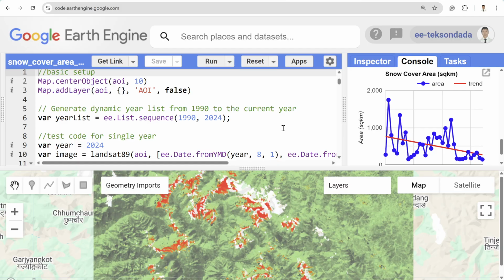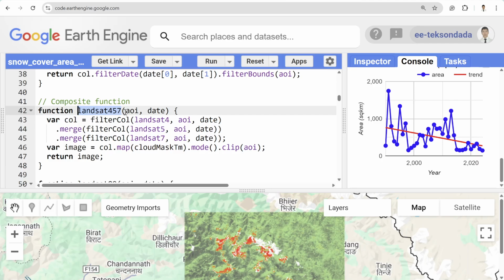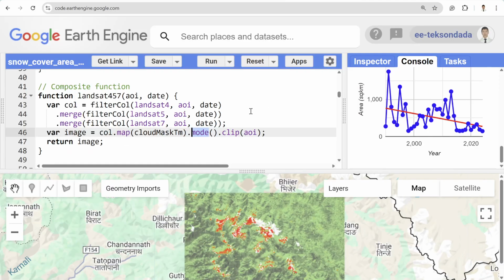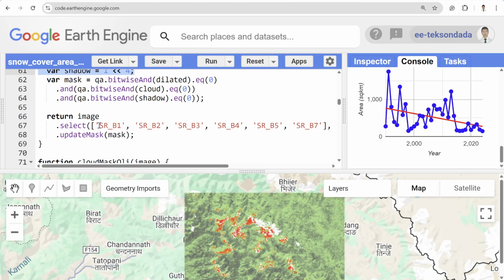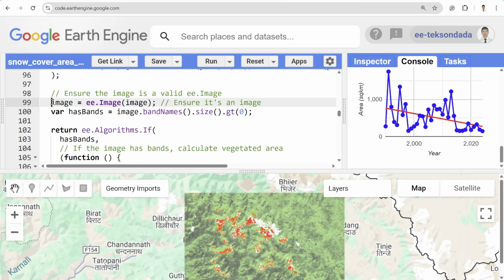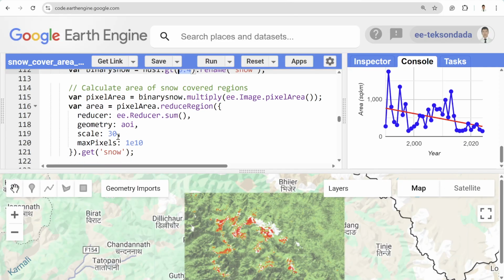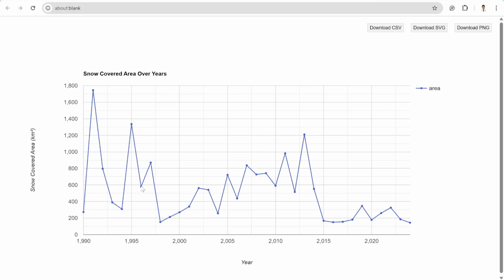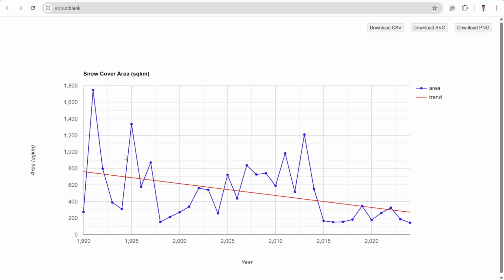Track Snow Covered Area (1990–Present) Using Landsat & NDSI in Google Earth Engine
In this tutorial, you’ll learn how to track snow covered area from 1990 to recent years using Landsat imagery in Google Earth Engine (GEE).
We use the Normalized Difference Snow Index (NDSI) to extract snow cover, calculate annual snow-covered area, and analyze long-term trends using time-series charts and regression analysis.

This step-by-step Google Earth Engine tutorial covers:
✔ Snow cover mapping using NDSI
✔ Multi-year Landsat time series analysis (1990–present)
✔ Annual snow-covered area calculation
✔ Line chart visualization of snow extent
✔ Trend and regression analysis to detect snow cover change
✔ Climate change–related snow monitoring workflow

This method is widely used in cryosphere studies, hydrology, climate change research, and glacier monitoring, and works entirely in Google Earth Engine using JavaScript.

Timestamps:
0:00 Introduction
0:41 About Input dataset (Landsat)
1:42 Select required year
1:53 Test code for single year
2:07 Few helper functions (calculate NDSI, cloud removal etc)
8:46 Calculate snow covered area
14:38 Create timeseries line chart
17:49 Few issues with our methodology

🛰 Datasets Used
- Landsat 5, 7, 8, and 9
- Google Earth Engine Image Collections

1. "Geospatial data analysis with python"
2. "Web GIS Development 2021"
3. "Web mapping and Web-GIS from Dev to Deploy 2021: GeoDjango"
4. "Introduction to Web Mapping and Web GIS 2020: GeoDjango"
5. Deep Learning Application for Earth Observation
6. Geospatial Data Analysis with Python